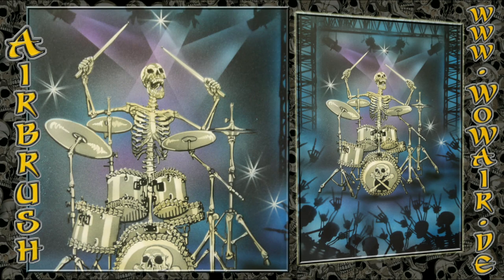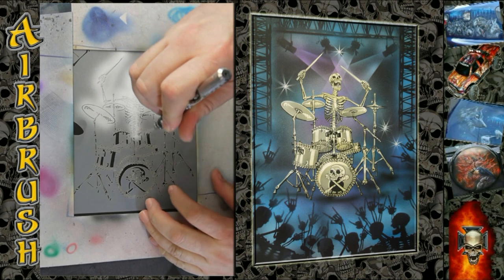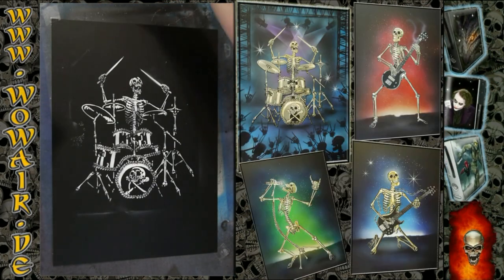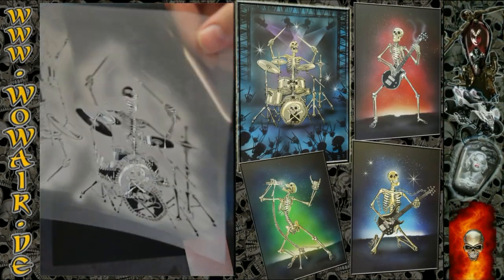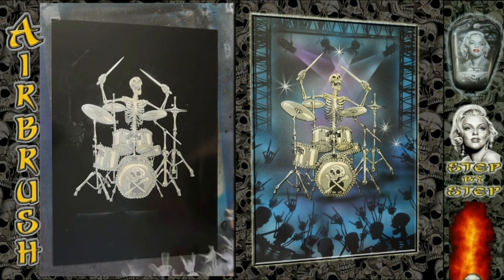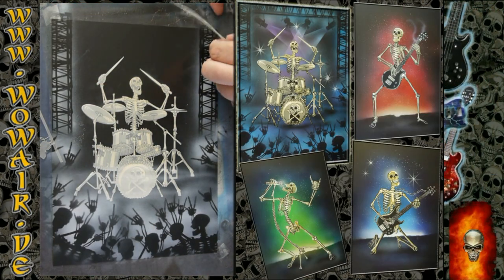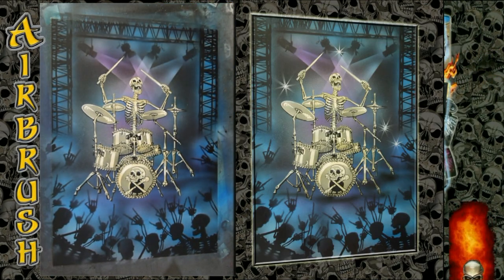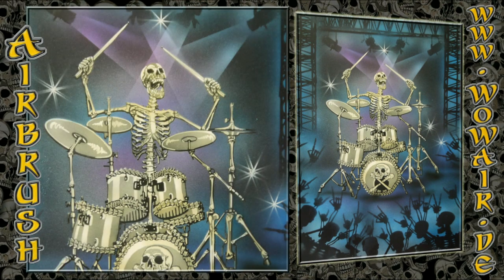Airbrush by Wow No.805 " Skeleton Drummer ( Band 4 of 4 ) " english commentary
Airbrush with the Stencil technique for the perfect and fast picture of a Skeleton playing the Drums ( Band 4 of 4 ) .